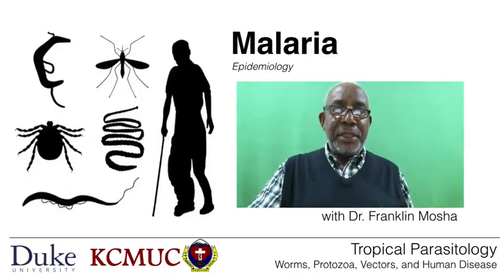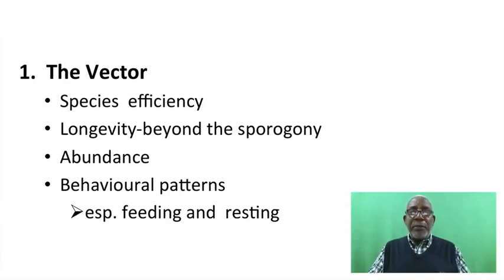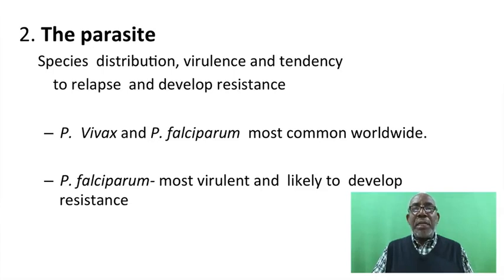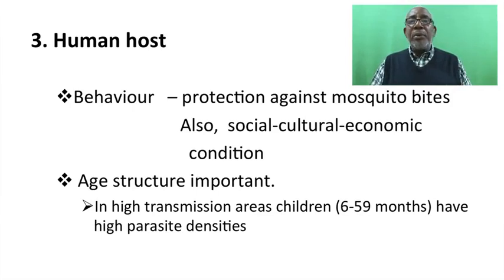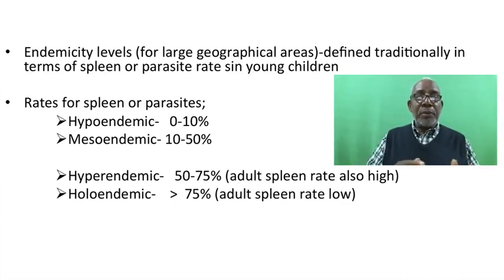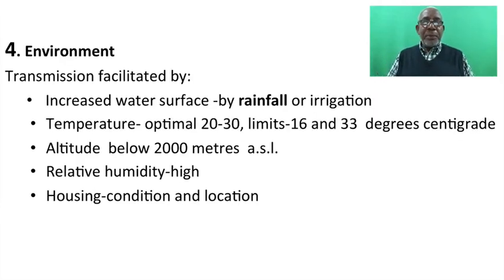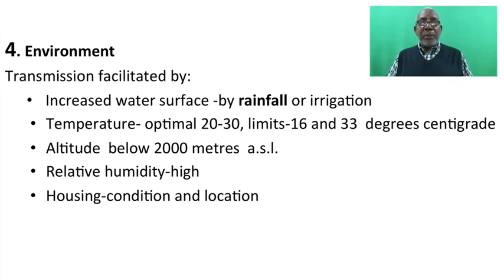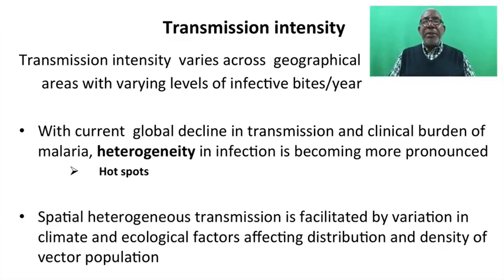Malaria Epidemiology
Malaria is still a most killing disease in most developing countries especially to the children under five of age. take a look of its epidemiology with my prof.